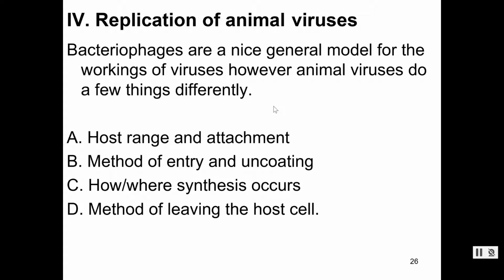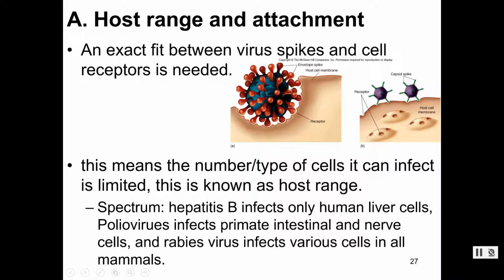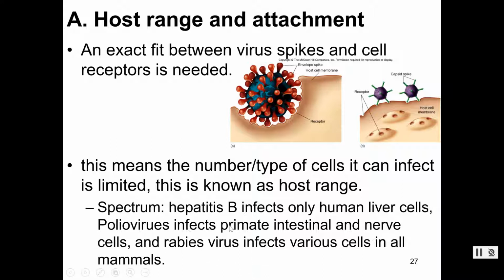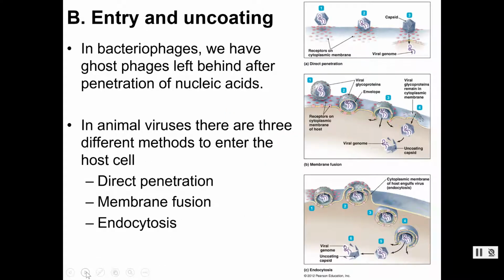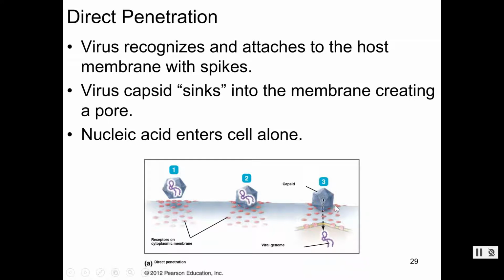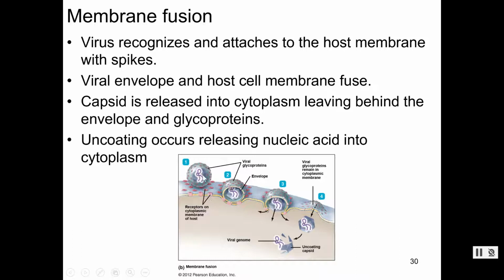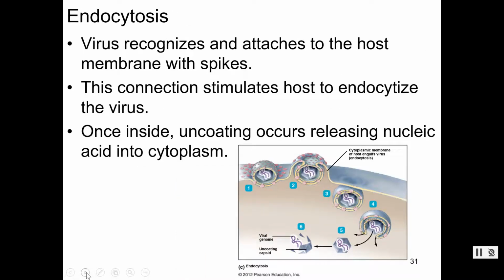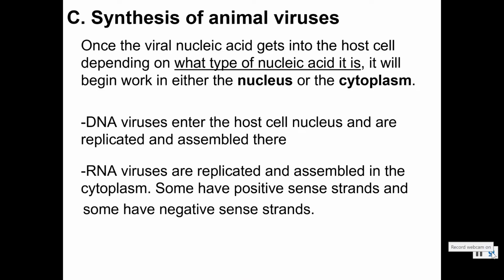Ch 13 Animal Virus Attachment and Entry